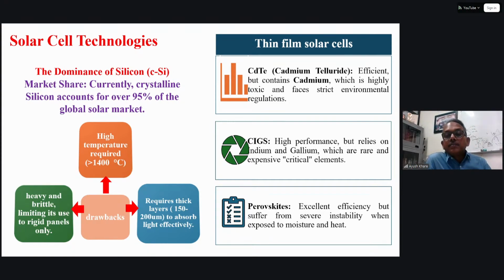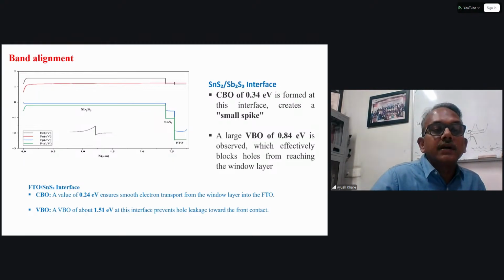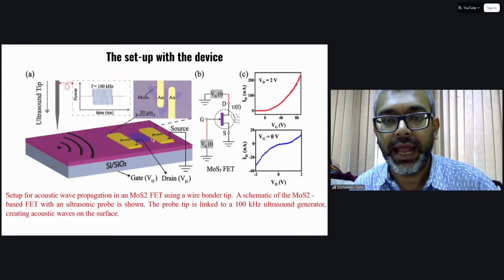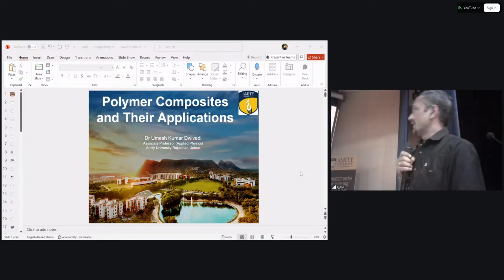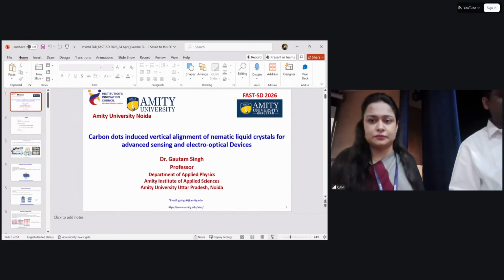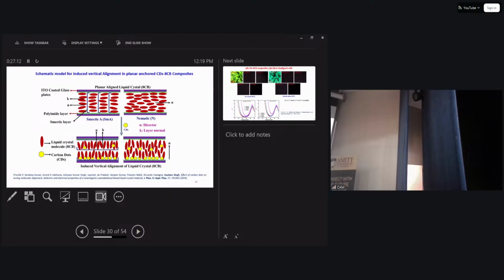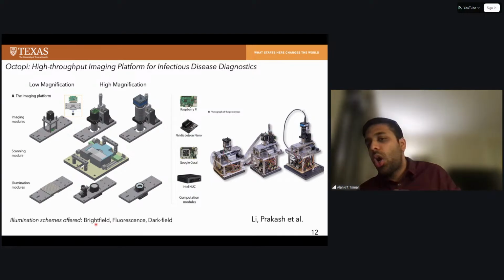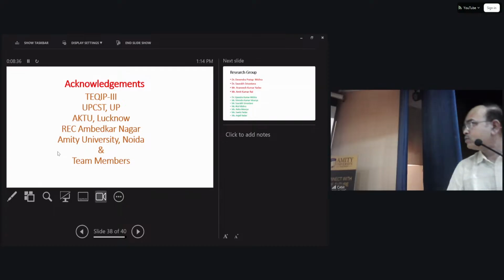AU Haryana 2 | International Conference on (FAST-SD 2026)" - Physical Sciences | 24th Apr 2026